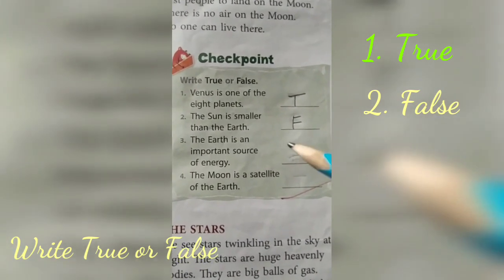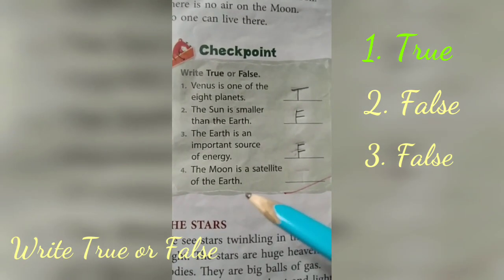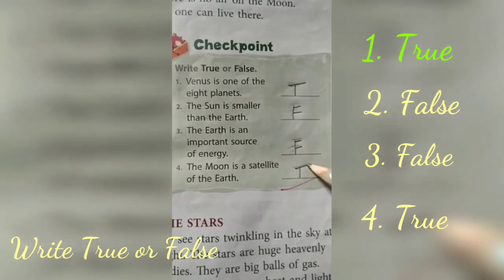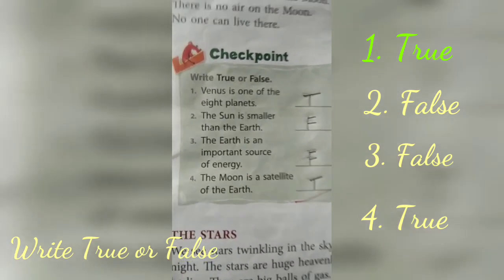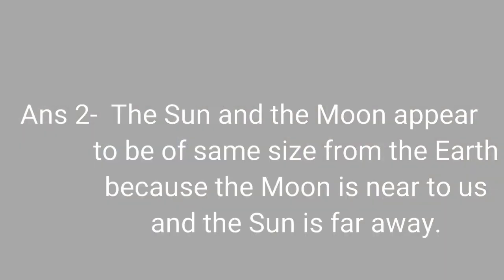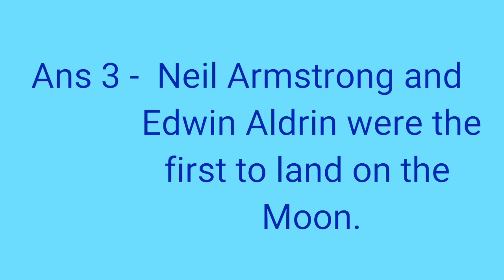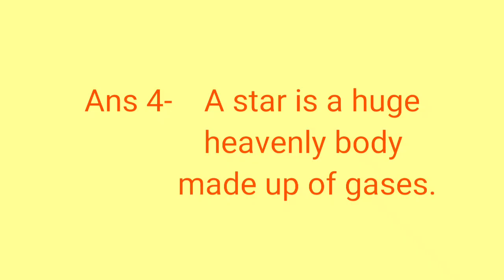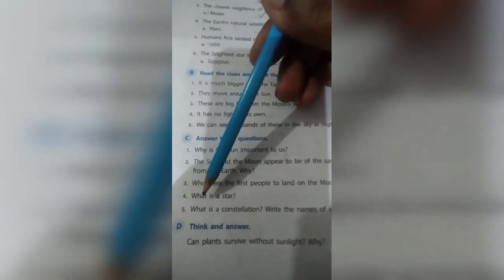Social Studies - Class 3 ( Chap-1) Objectives and Q/ Ans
Objectives and Q/ Ans of chapter 1 for class 3 have been discussed.